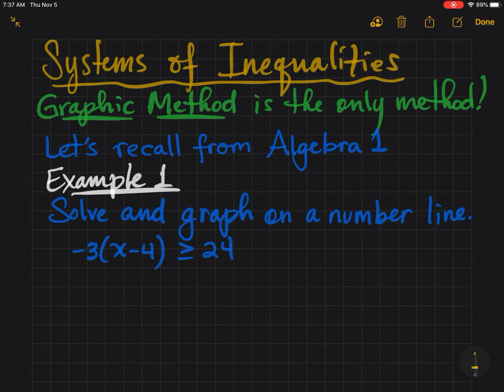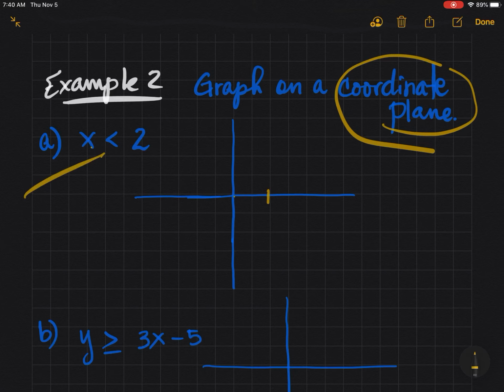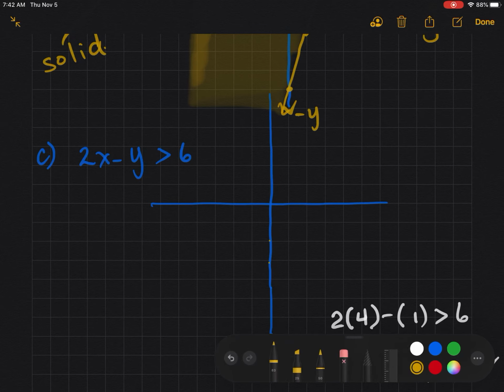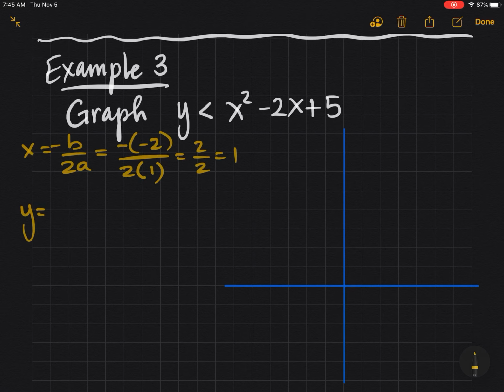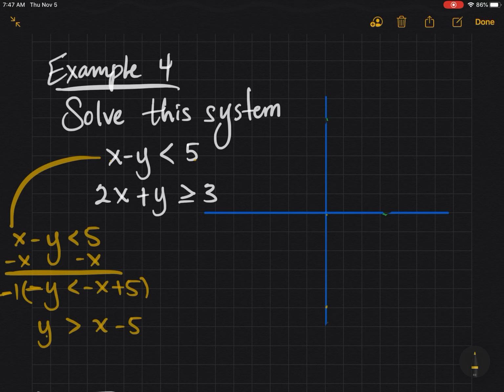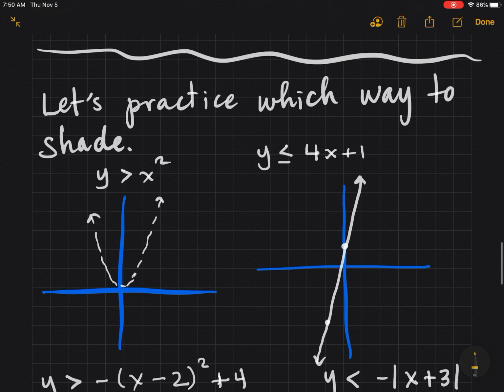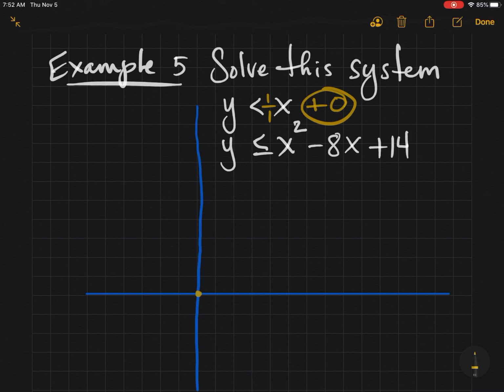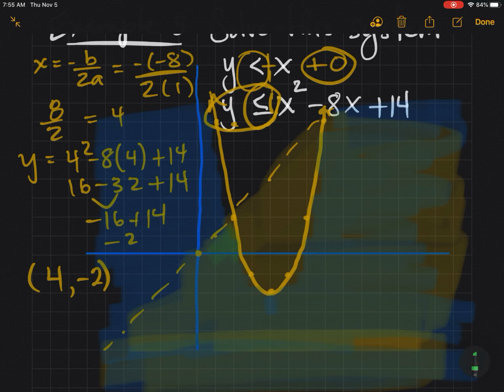Systems of Inequalities